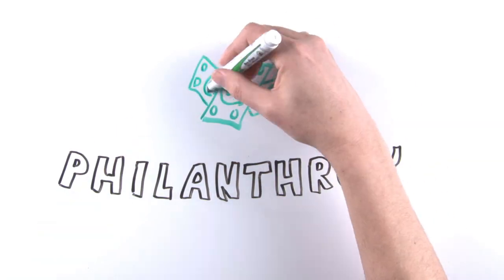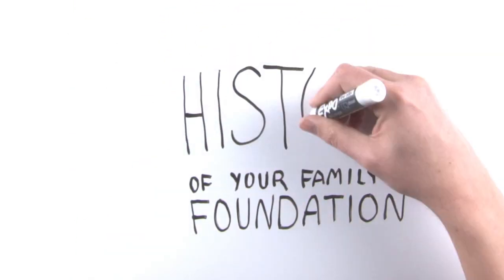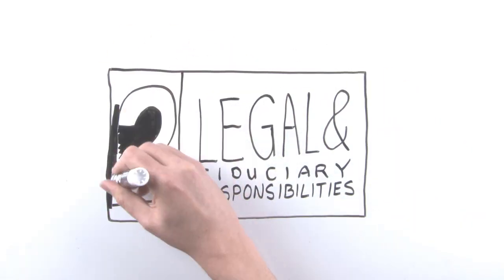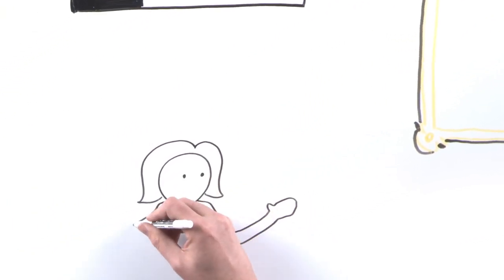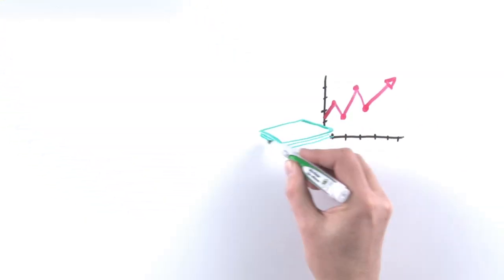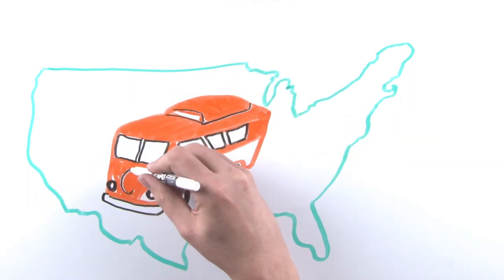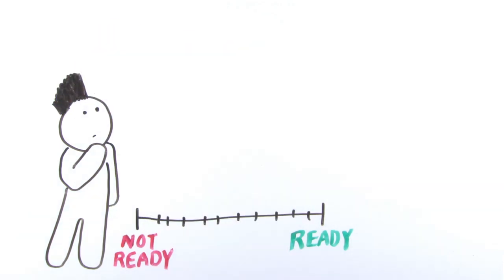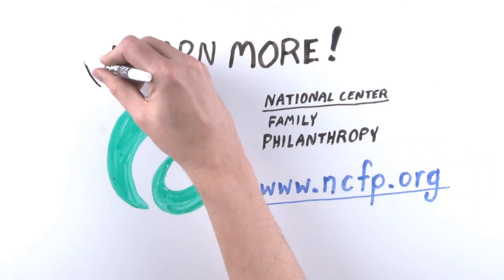So You Want to be a Family Foundation Board Member: Six Questions to Ask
Do you have younger family members who are interested in learning more about whether being a family foundation trustee is right for them? Are you looking for a quick and fun way to introduce them to concept of stewardship and the demands and possible challenges of being a foundation board member? Then this 5-minute video is right for you!